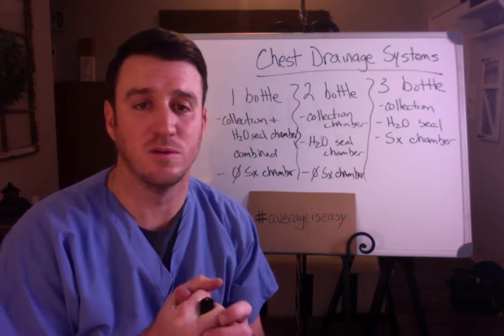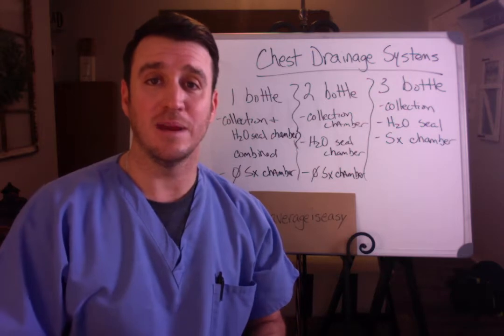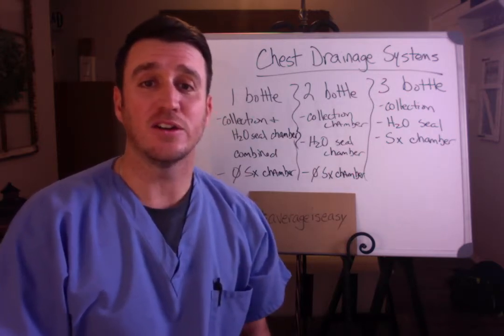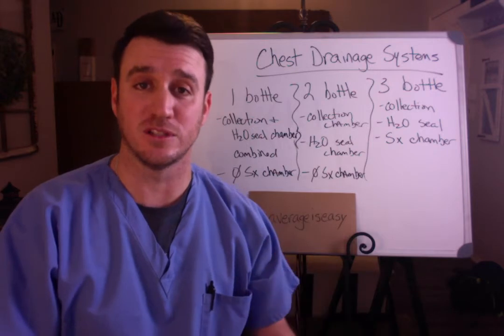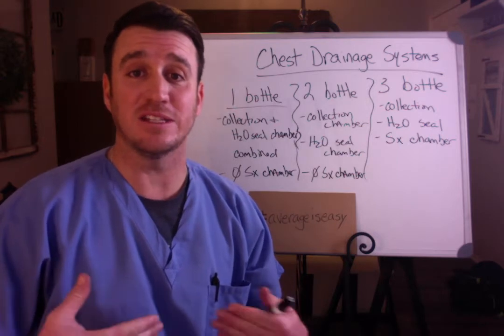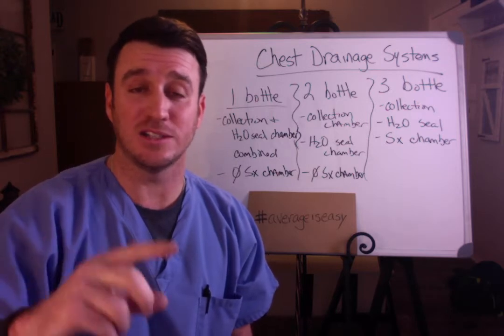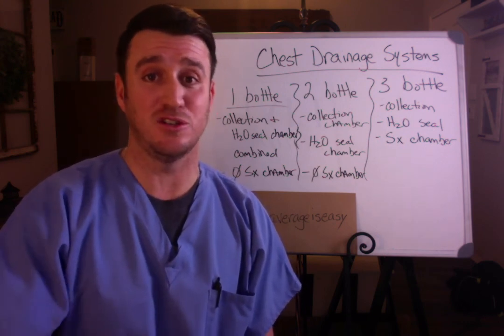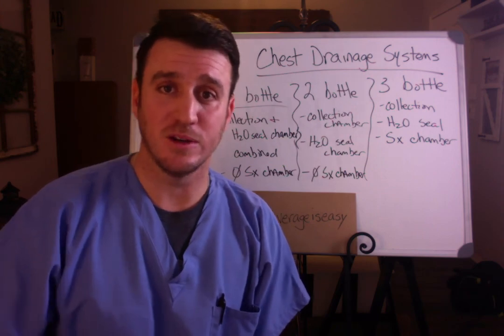Breaking Down the 1, 2 and 3 Bottle Chest Drainage Systems